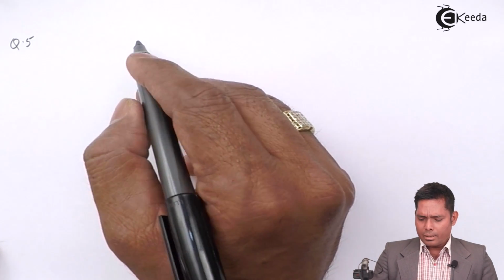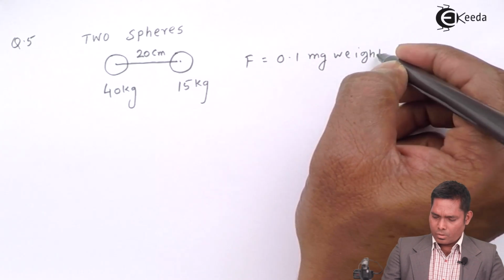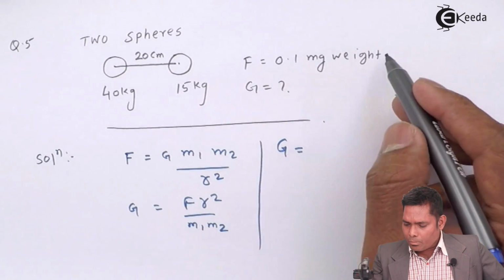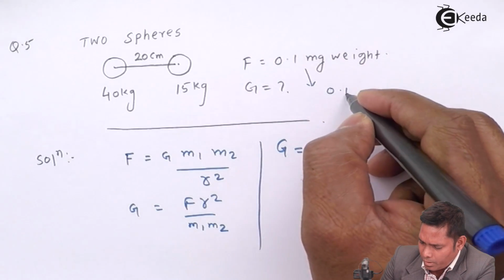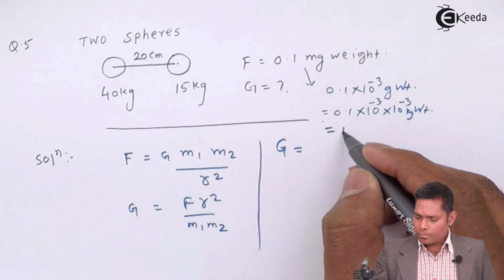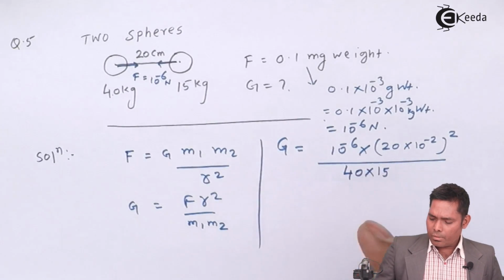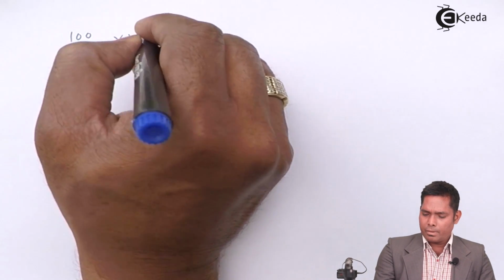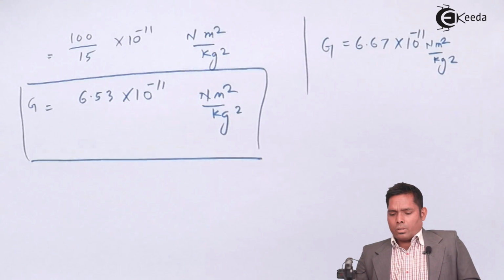Gravitation Numerical 5 - Gravitation - Physics Class 12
Gravitation Numerical 5 Video Lecture from Gravitation chapter of Physics Class 12 for HSC, IIT JEE, CBSE & NEET.

Happy Learning : )